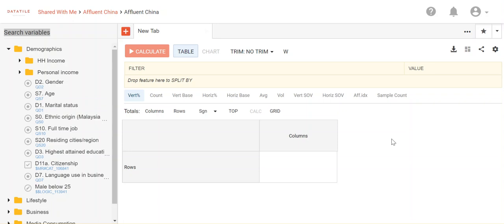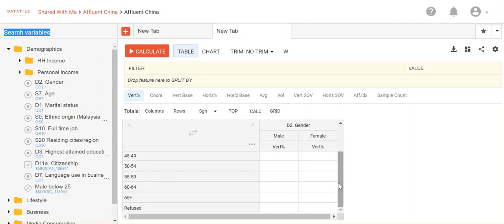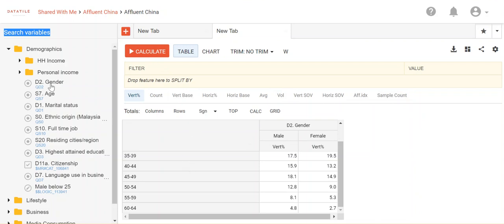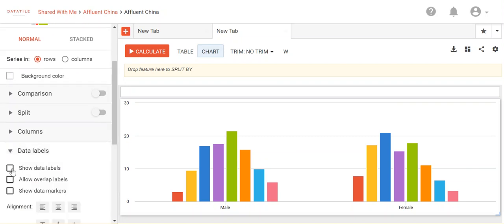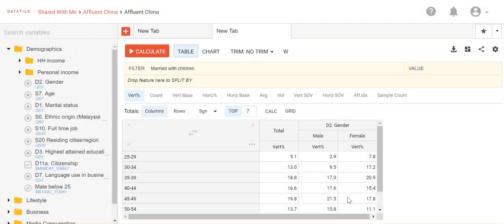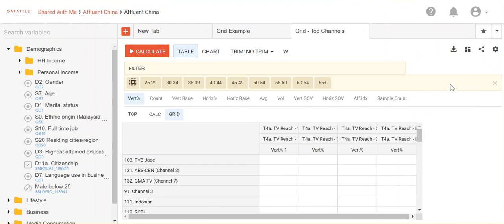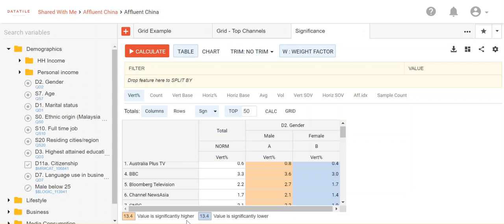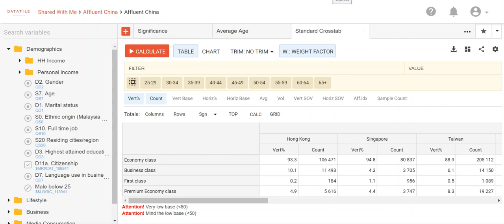Xtabs & Charts in DataTile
Watch this video to find out how to build a cross-tab and turn it  into a chart with DataTile software.